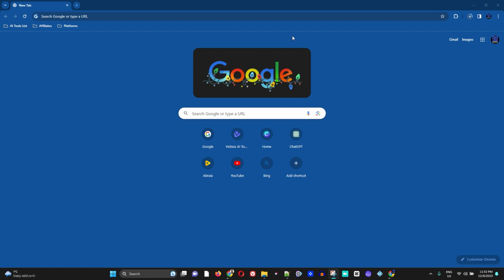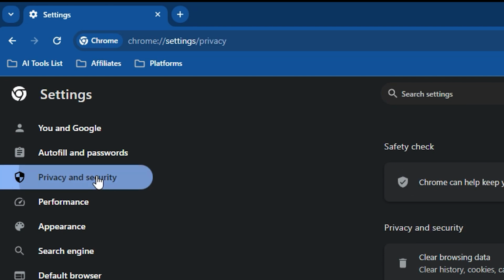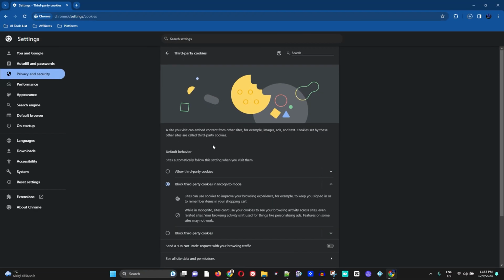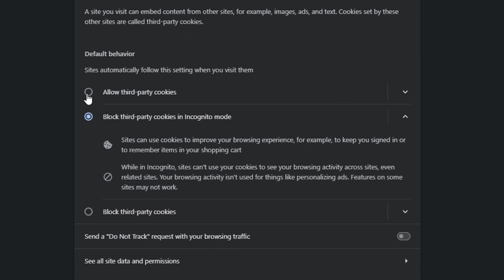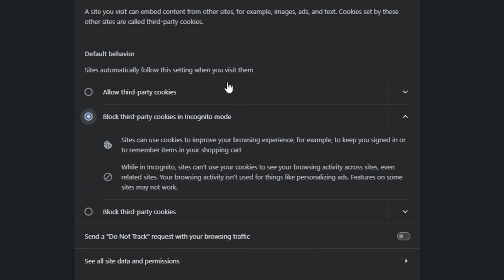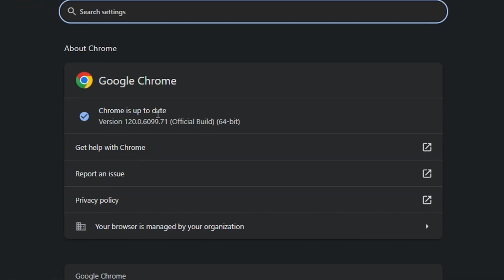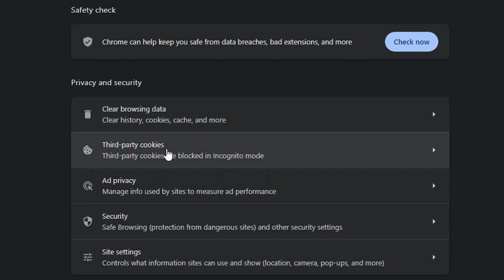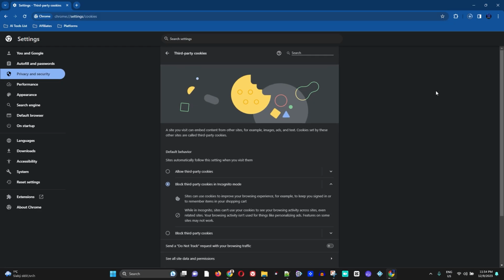How To Enable Cookies On Google Chrome on Windows 11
In this Google Chrome tutorial, I show you How To Enable Cookies On Google Chrome on Windows 11 or Windows 10.